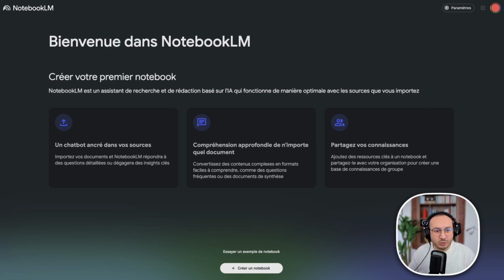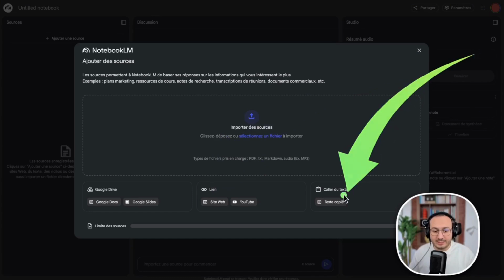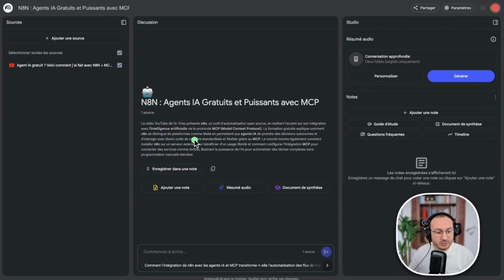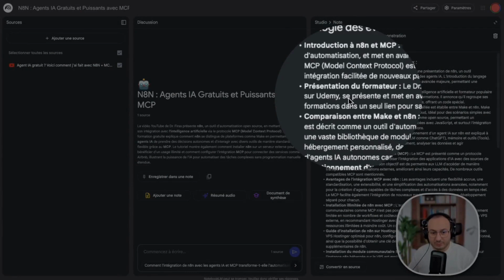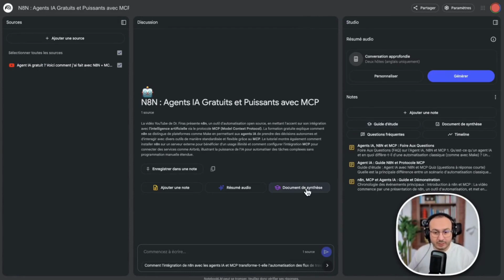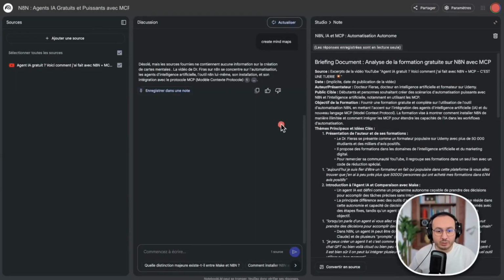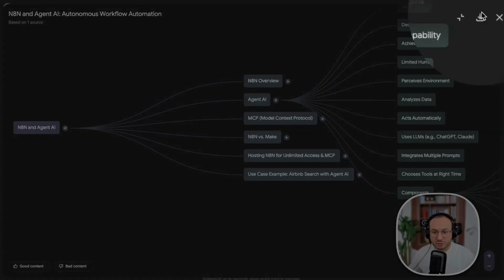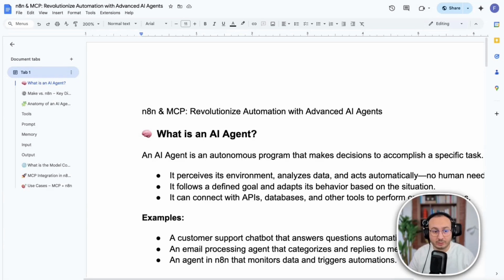0324 3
In this video, discover Google’s hidden AI tool: NotebookLM – a powerful assistant that can transform how teachers, students, and content creators work every day.

Want to generate automatic summaries, FAQs from your documents, or even a personalized podcast from your notes? This AI can do it all… and almost no one is using it yet!

✅ You’ll learn how to:

Use NotebookLM for smart note-taking

Generate guides, FAQs, and timelines

Create mind maps with practical use cases

Build and listen to a podcast using your notes

Export and share your podcast in one click

⏱ TIMESTAMPS:
00:00 - Intro to Google NotebookLM
04:45 - Smart Notes: Guide, FAQ & Timeline
07:27 - When to Use Mind Maps
11:04 - Create a Podcast with AI
12:32 - Final Output Demo
13:30 - Export & Share in One Click